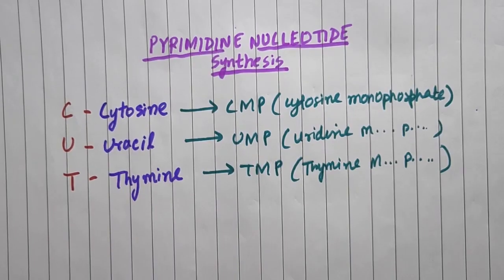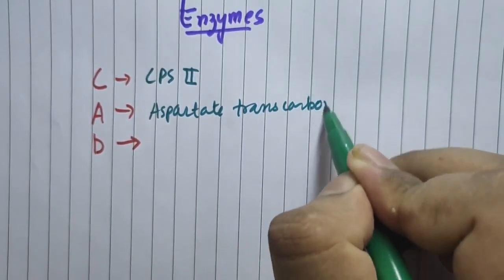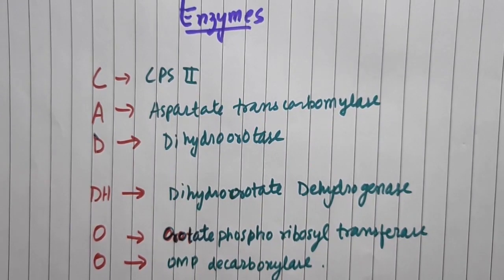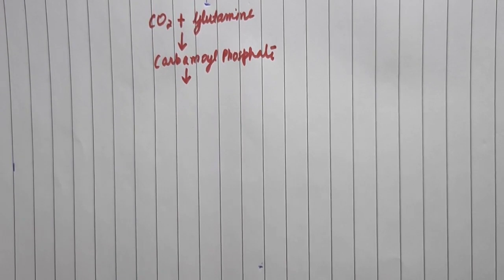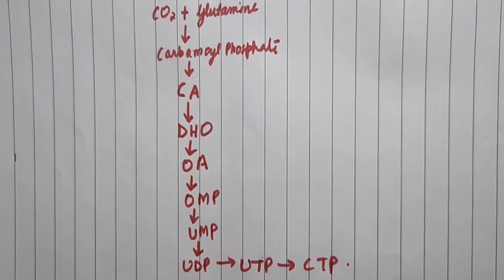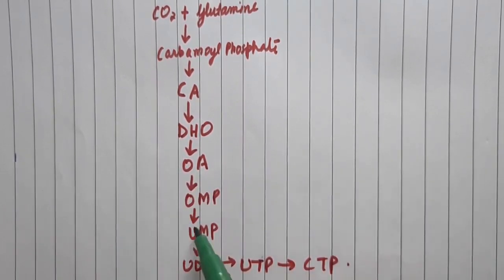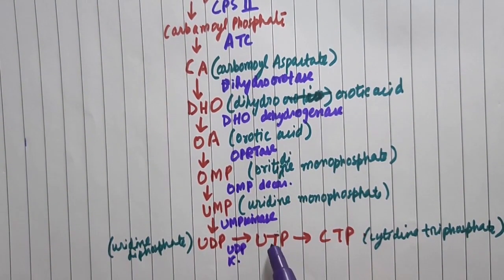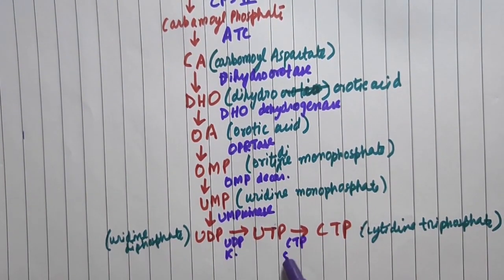Pyrimidine Nucleotide Synthesis | Easy Trick to remember | Biochemistry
This trick saved my 15 marks in First Professional MBBS Exam, I hope it saves yours as well.